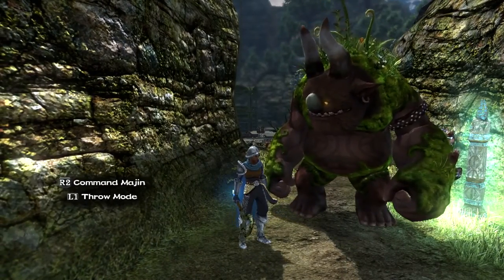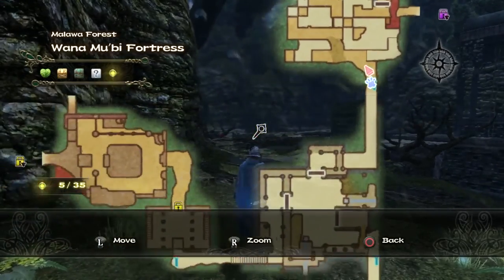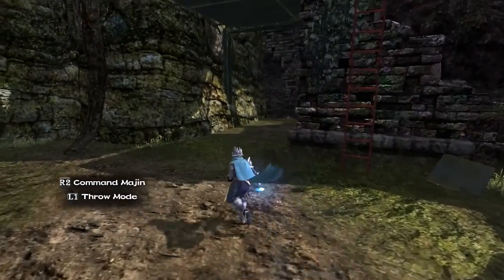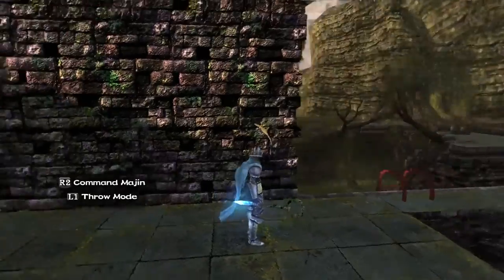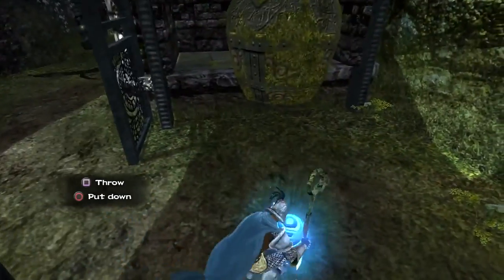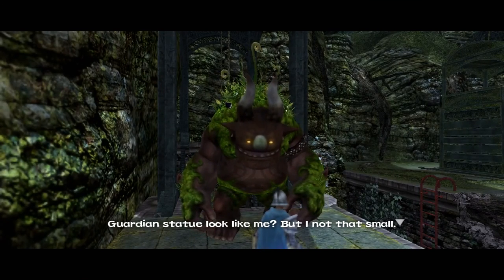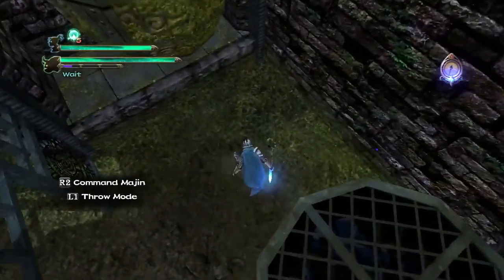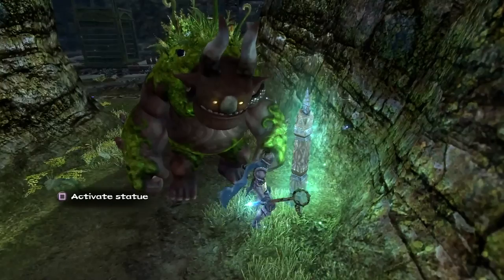Majin and the Forsaken Kingdom [Part 18 : The Royal Garden]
♘  Aid a Pet, Wondering How your Neighbour's Pet is Doing

Majin and the Forsaken Kingdom (魔人と失われた王国 Majin to Ushinawareta Ōkoku)

An action-adventure video game with puzzle elements, developed by Game Republic and published by Namco Bandai Games. It was released on November 23, 2010 in North America.

The story is set in a once prosperous and fruitful kingdom, which is overtaken by a mysterious "Darkness" and thrown into disarray. While many citizens attempted to explore and find out what's going on, they were never to be seen again, and the decay continued. To cleanse this forsaken kingdom of the darkness, a young thief sets out to find and free the mythical Majin - an incredibly powerful mystical beast, to reclaim its power and restore the land to its former glory.